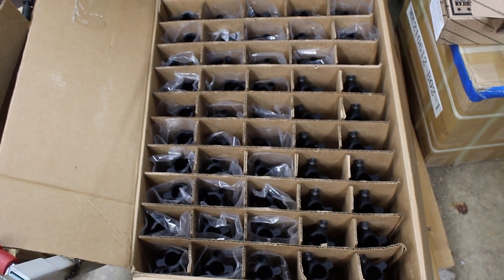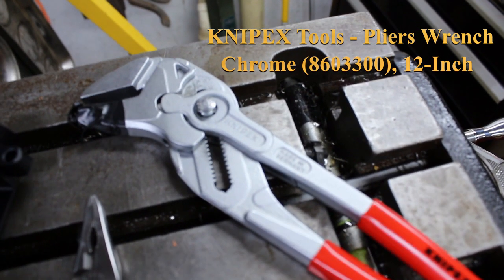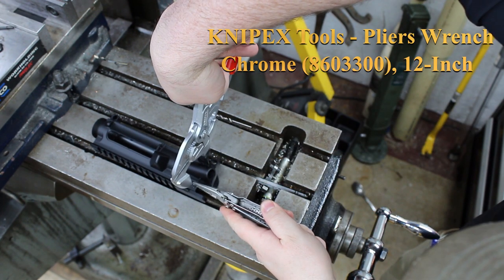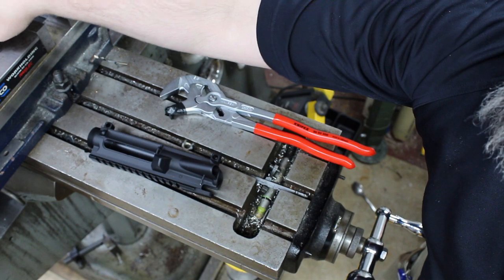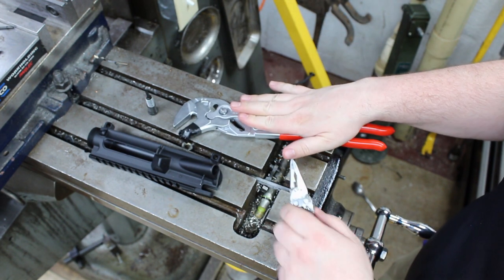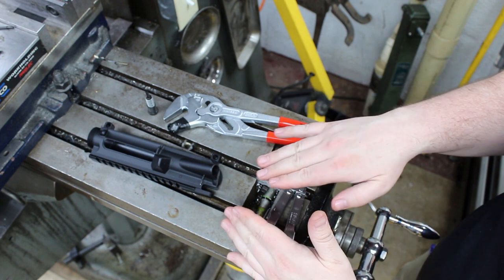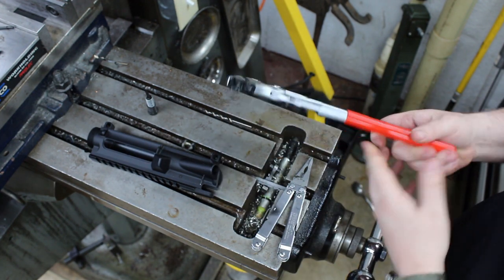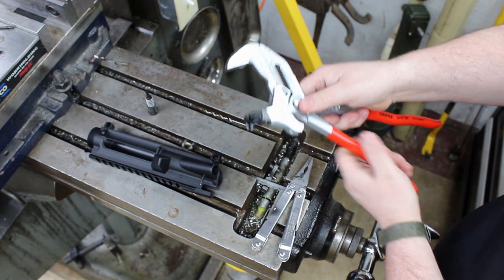The AR-15 build tool you didn't know you needed.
Fantastic tool for setting those pesky roll pins on the AR-15 Upper and Lower. You'll find more uses for this tool as well!

KNIPEX Tools - Pliers Wrench, Chrome (8603300), 12-Inch